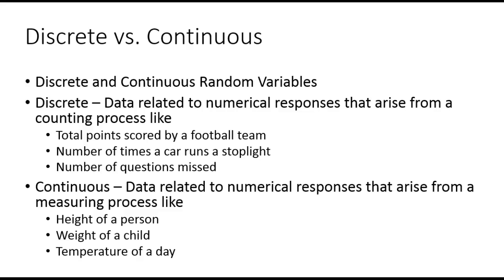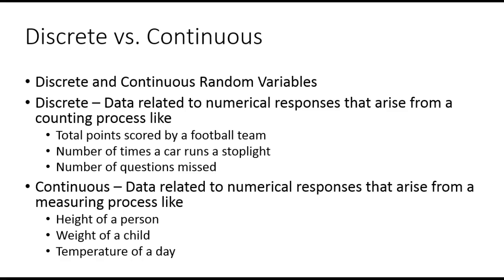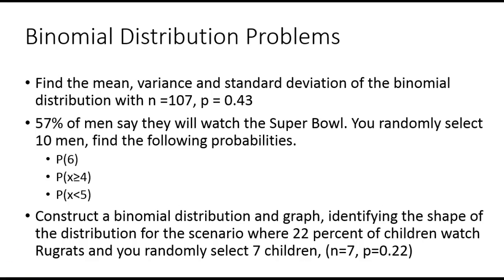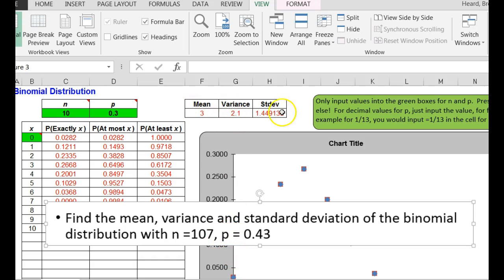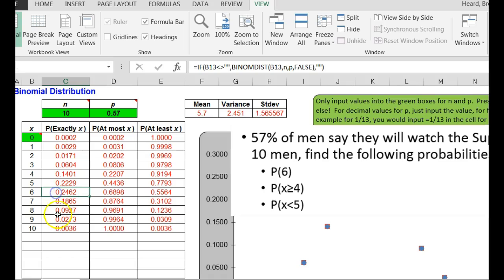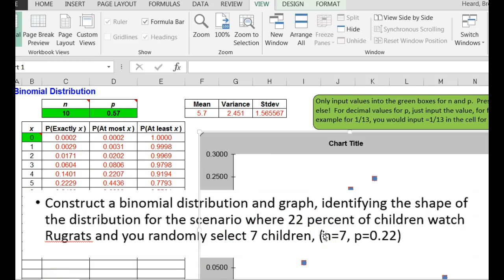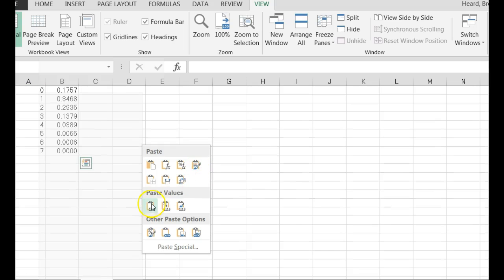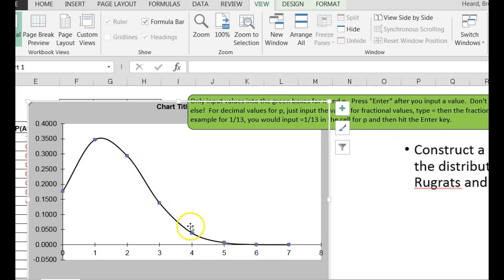Binomial Distribution Problems with Excel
Math 221 Week 4 Binomial Distribution type problems. If you need the Excel file shown, you can find it/download it on the Stat Cave Blog